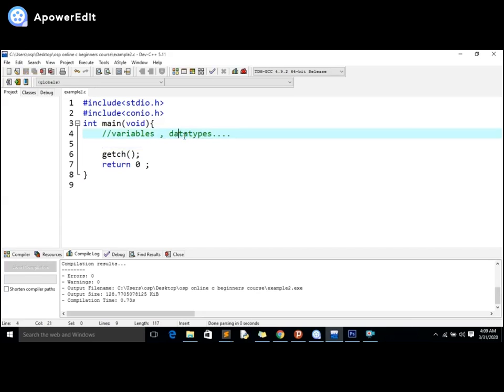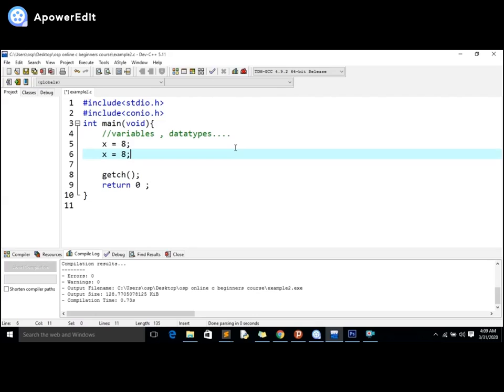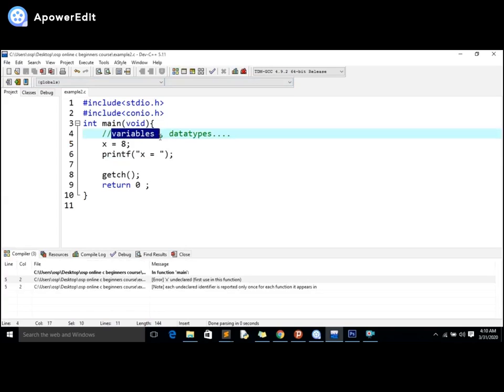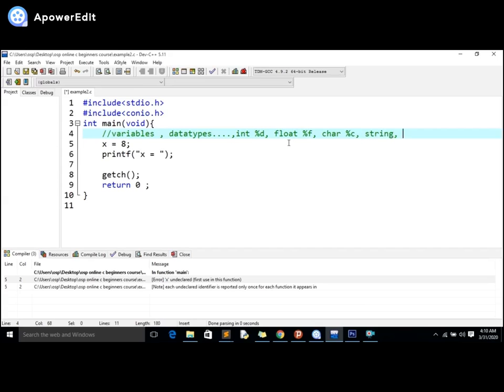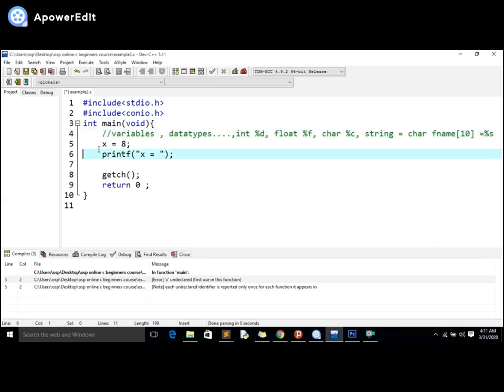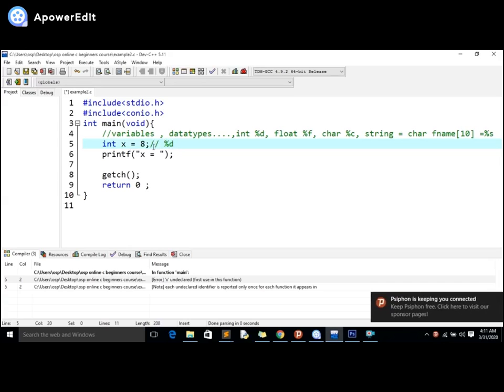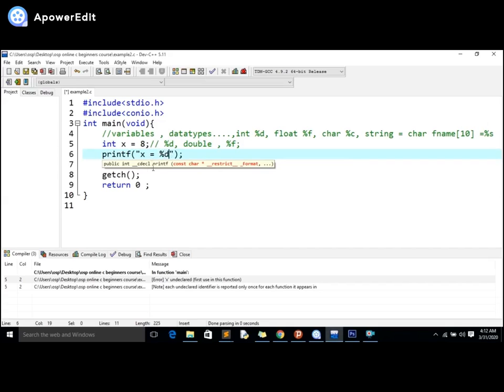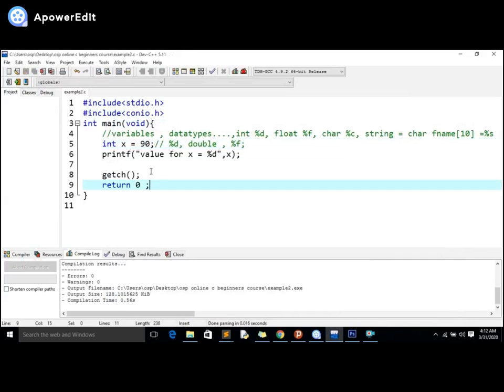what are varables and datatypes and how to use in programming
char: The most basic data type in C. ...
int: As the name suggests, an int variable is used to store an integer.
float: It is used to store decimal numbers (numbers with floating point value) with single precision.
double: It is used to store decimal numbers (numbers with floating point value) with double precision.
A variable must have a data type associated with it, for example it can have data types like integer, decimal numbers, characters etc. The variable of type Integer stores integer values and a character type variable stores character value. The primary difference between various data types is their size in memory